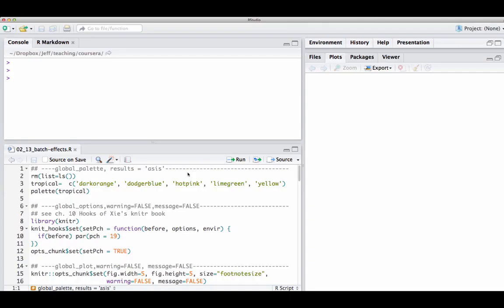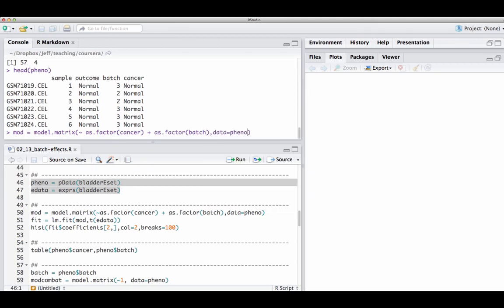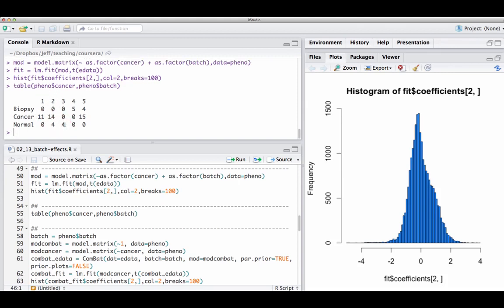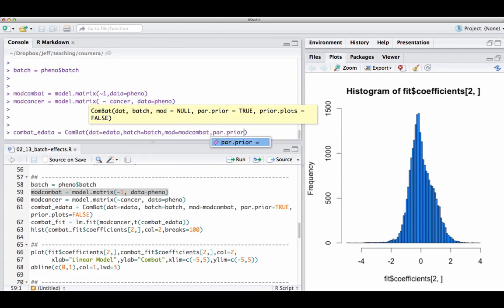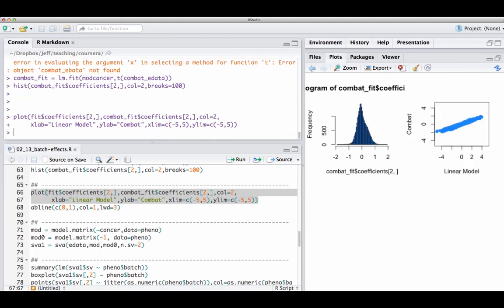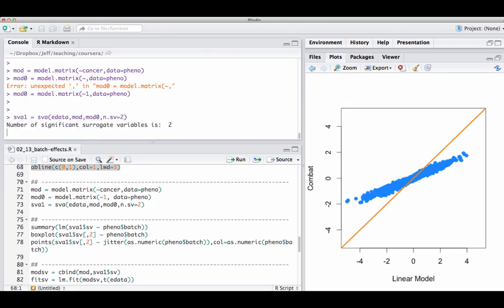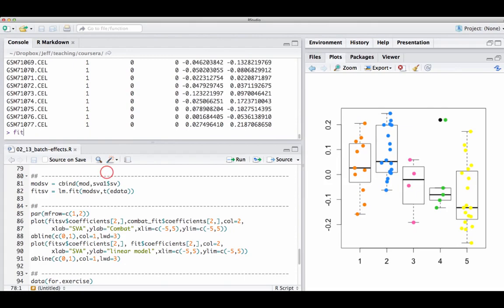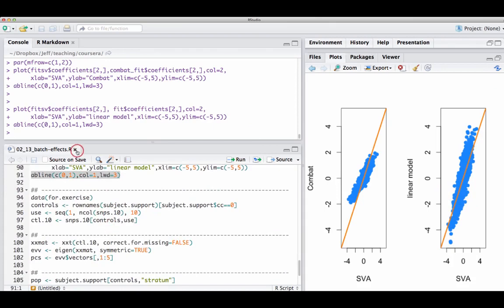Batch Effects in R: Part A (8:18) - Statistics for Genomic Data Science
Link to this course:
Genomic Data Science Specialization
An introduction to the statistics behind the most popular genomic data science projects. This is the sixth course in the Genomic Big Data Science Specialization from Johns Hopkins University.
Statistics, Data Analysis, R Programming, Biostatistics
Very good course and useful understanding statistical aspects of data.,Great course as a starting point for statistical genomics!